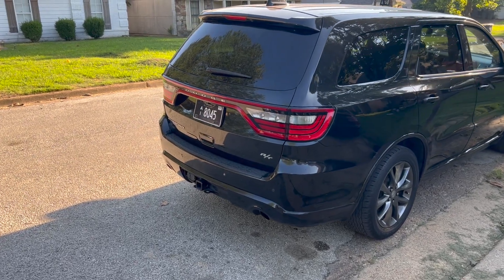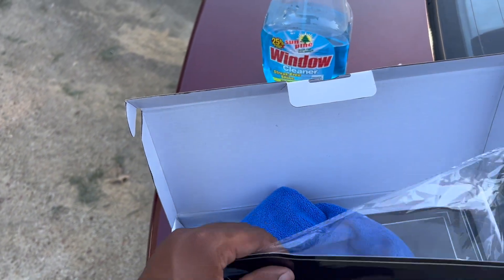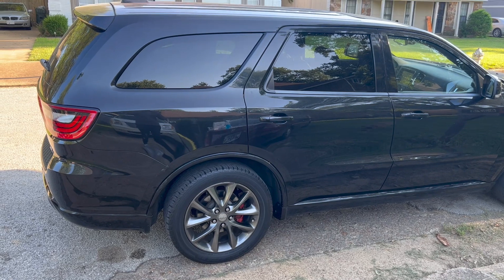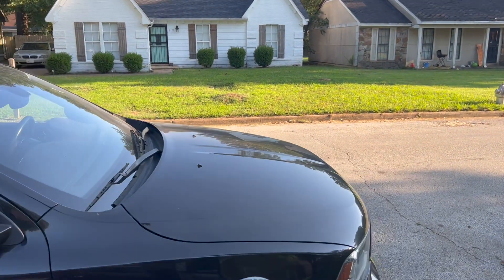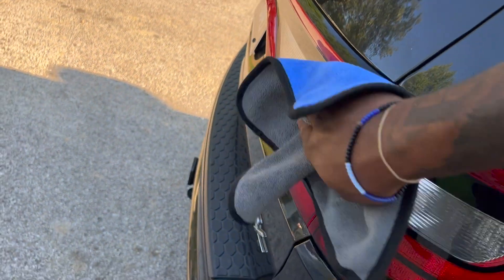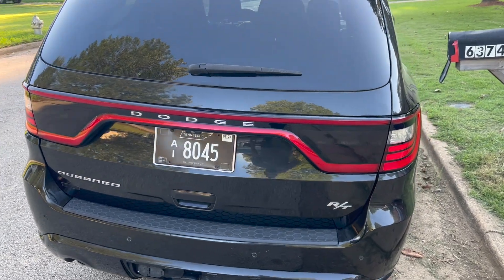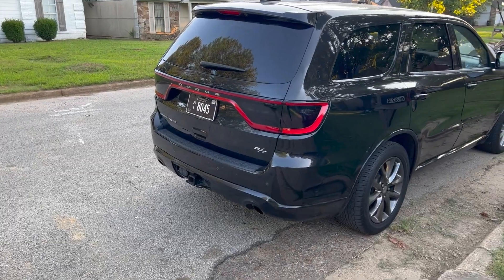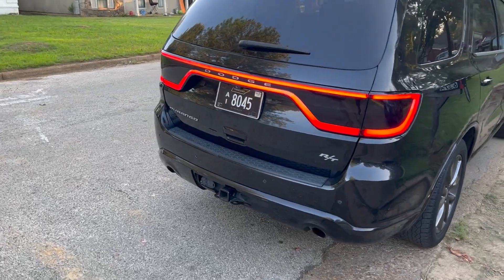Tinted the taillights for the RT Durango